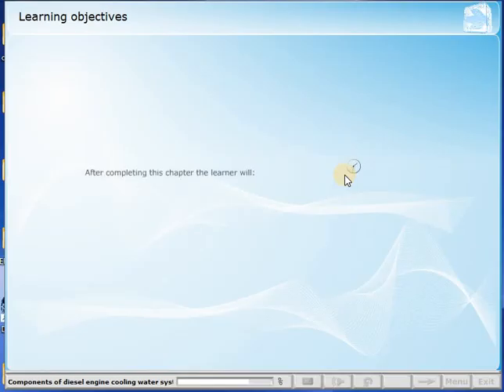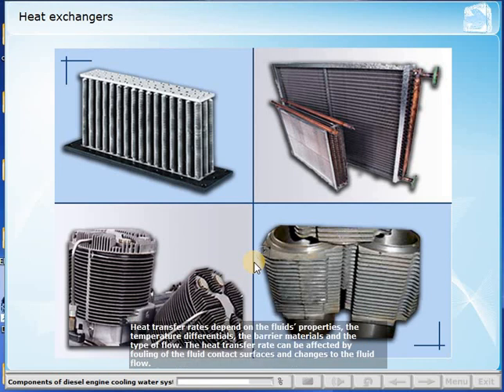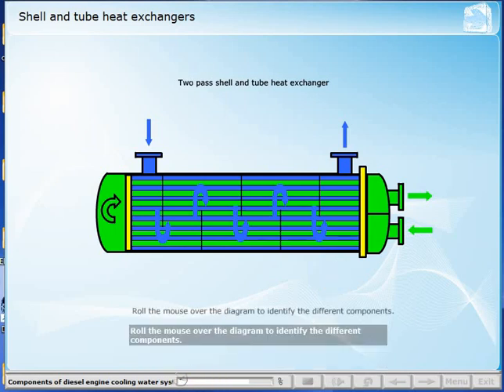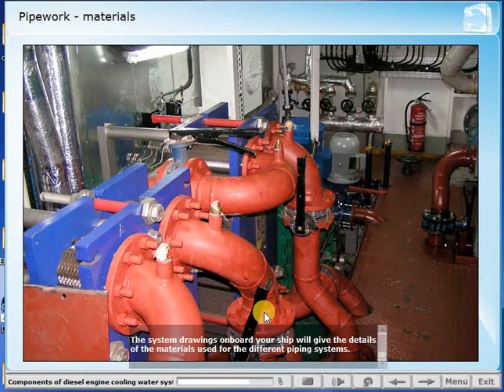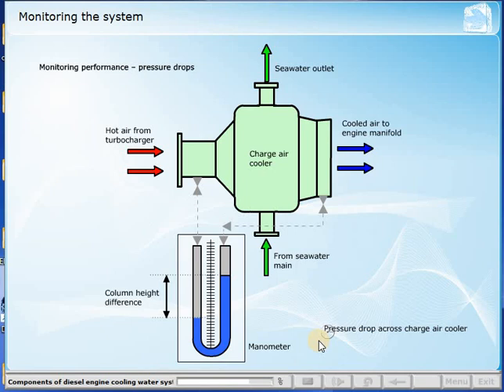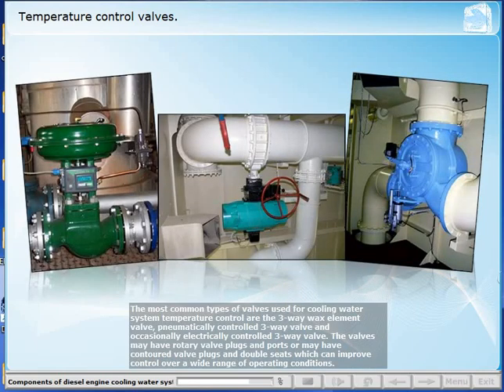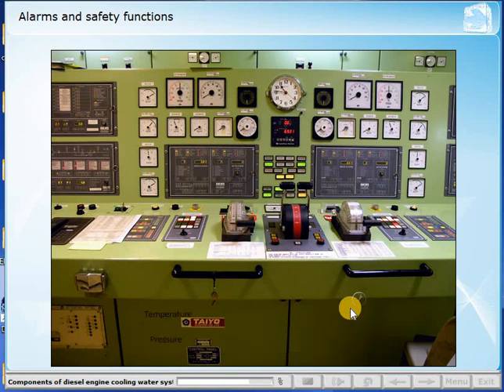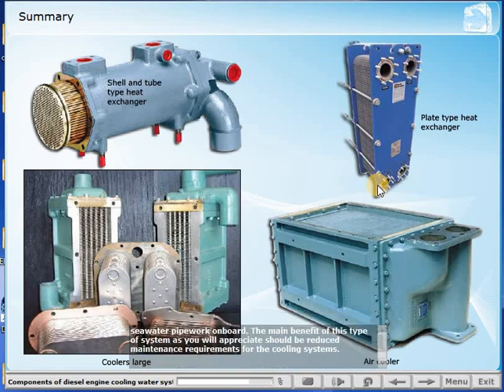Στοιχεία των συστημάτων νερού ψύξης κινητήρων ντίζελ_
Μετά την ολοκλήρωση αυτού του κεφαλαίου ο μαθητής θα:  γνωρίζει τα κύρια εξαρτήματα ενός συστήματος νερού ψύξης κινητήρα ντίζελ- - θα γνωρίζει τη λειτουργία κάθε εξαρτήματος σε ένα σύστημα νερού ψύξης κινητήρα ντίζελ- - θα γνωρίζει τις βασικές λειτουργίες ελέγχου, συναγερμού και ασφάλειας ενός συστήματος ψύξης κινητήρα ντίζελ.